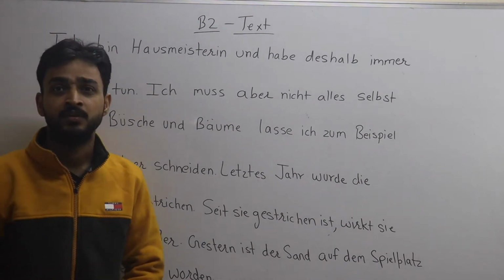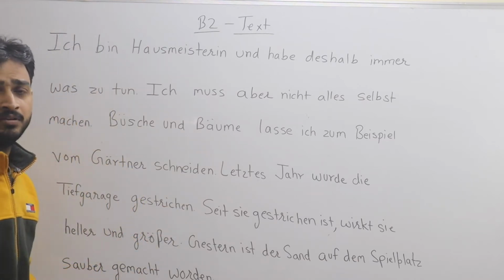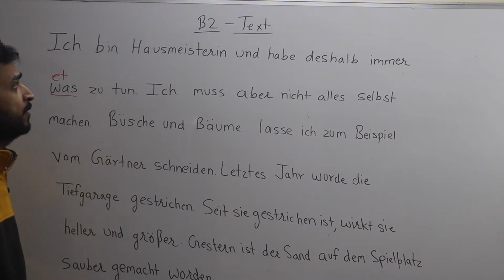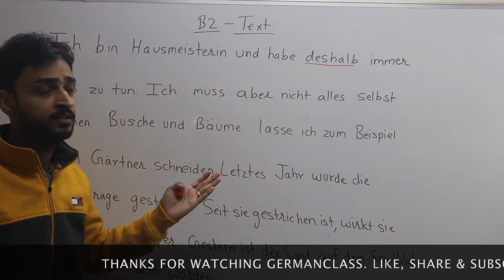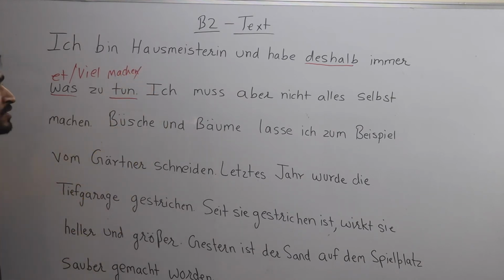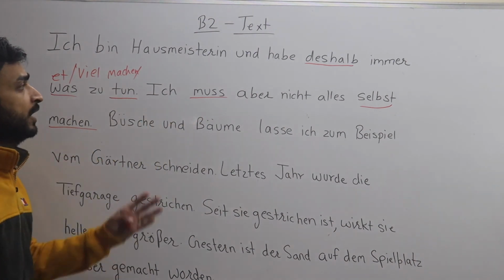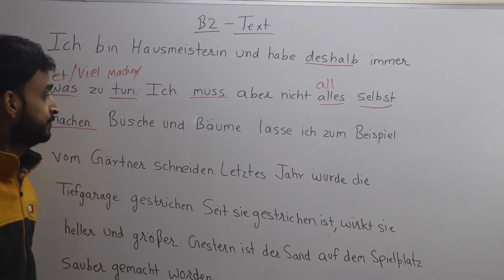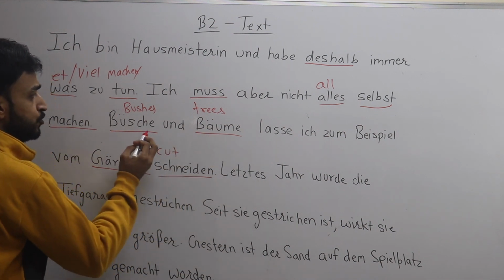B2 German Text Reading- Aditya Sir German